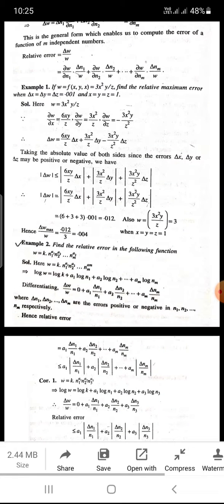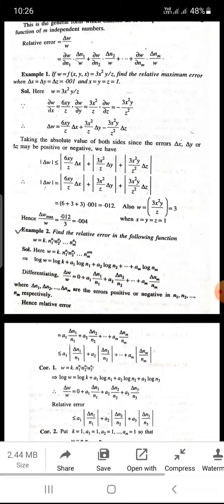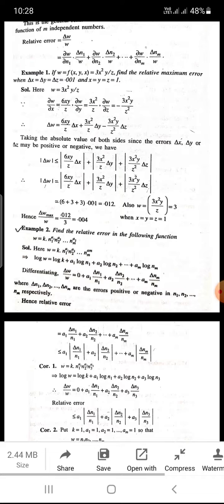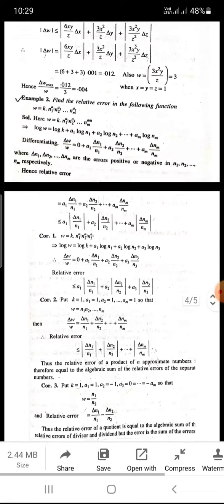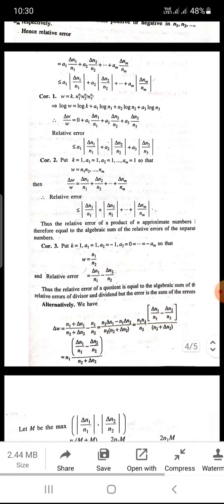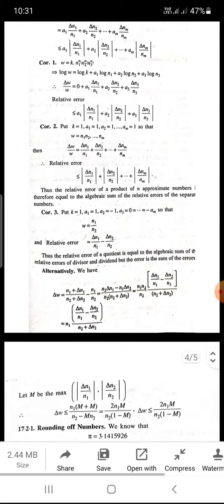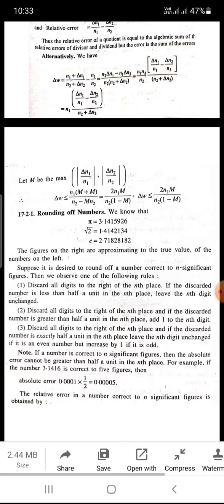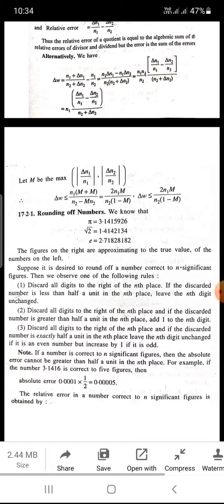examples on errors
sem II